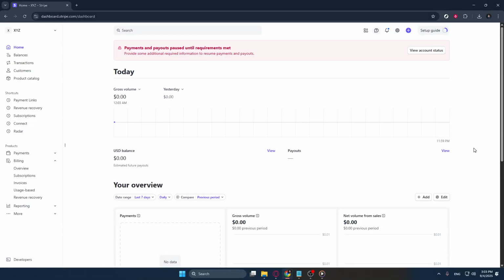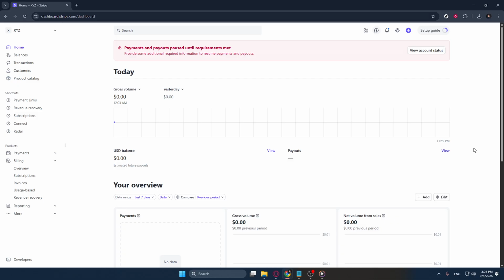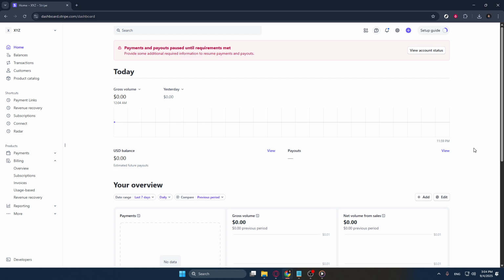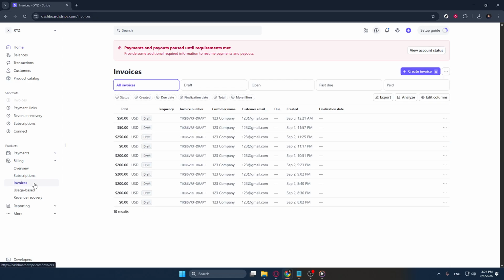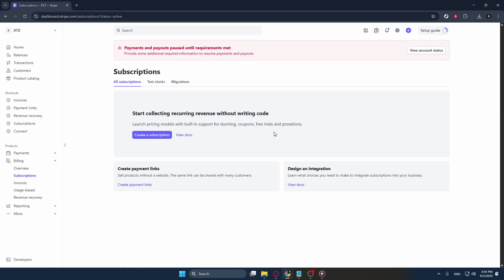How to Configure Payments in Stripe Invoices, Subscriptions, Payment Links & Plans [2026 Guide]